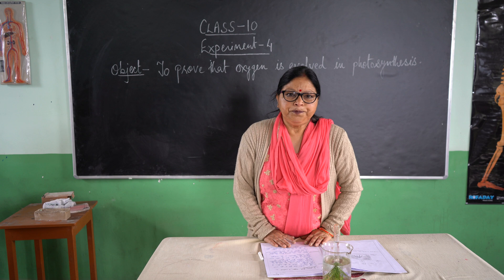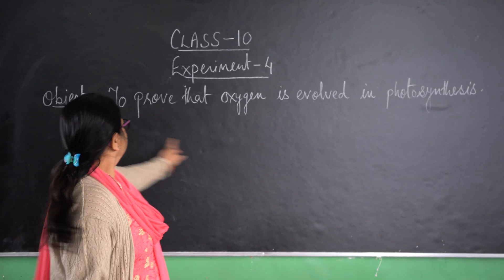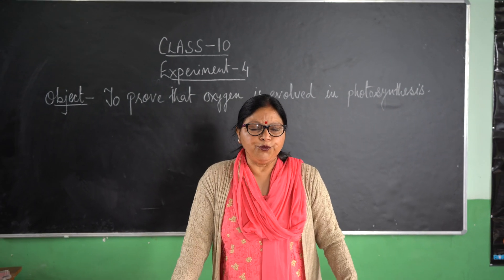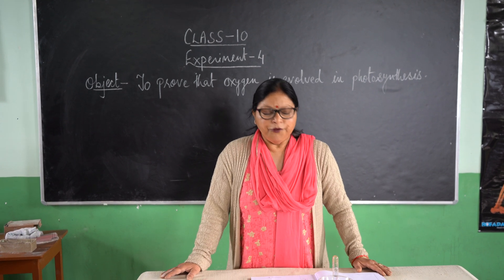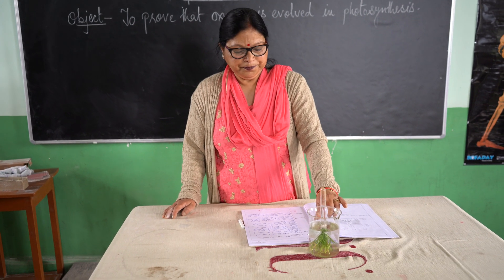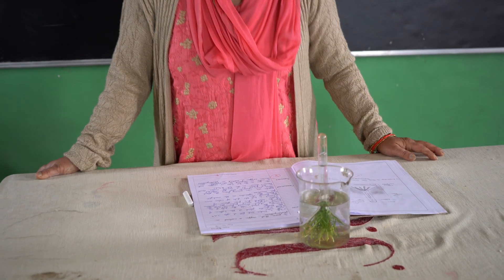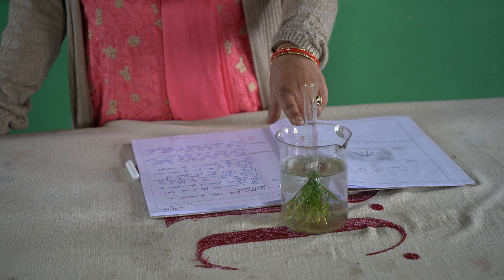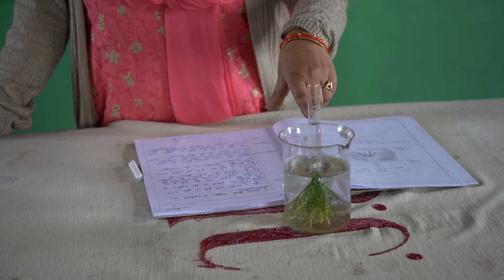CLASS 10 BIOLOGY - Experiment 4 to Demonstrate that Oxygen is Evolved during Photosynthesis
Experiment 4 to Demonstrate that Oxygen is Evolved during Photosynthesis